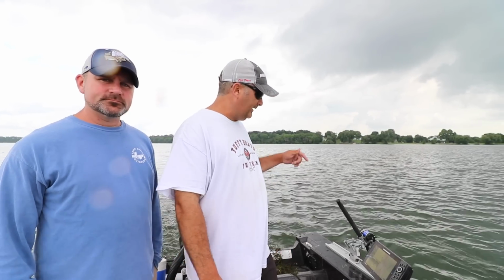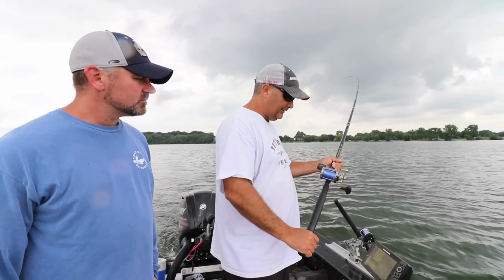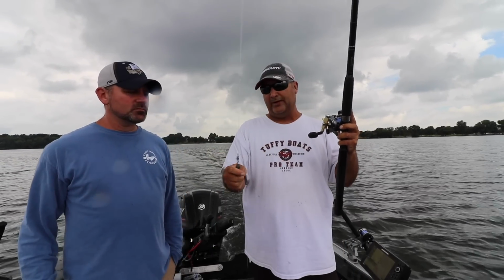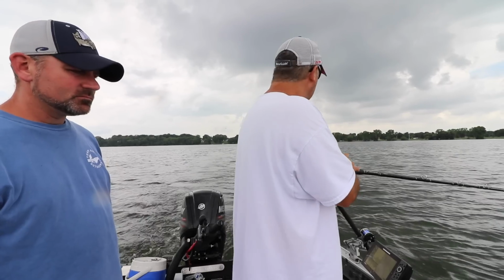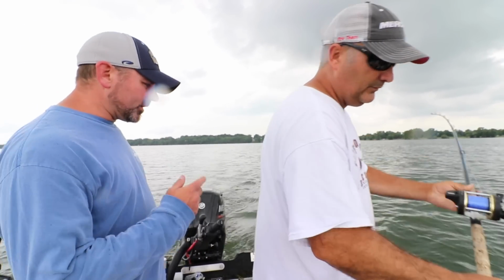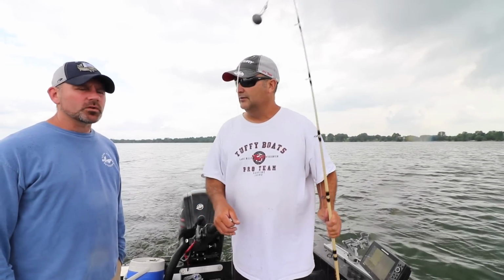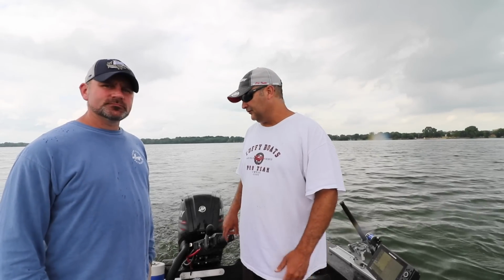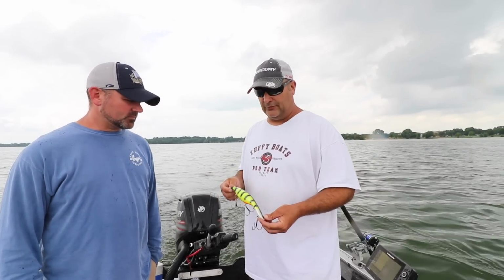Musky Fishing Basics - Trolling Tips 1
This week we talk to Madison Musky Guide Jeff Hanson and he covers the basics on multiple line trolling.